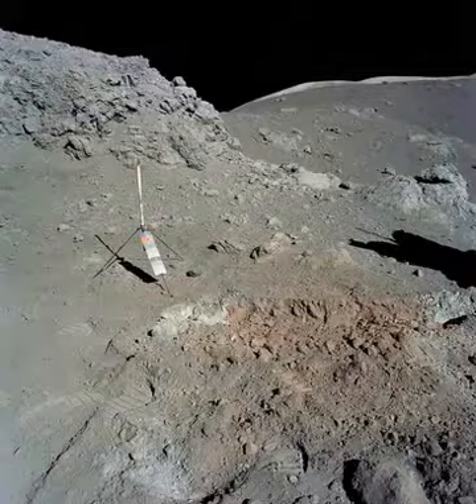Strange substance is found on the hidden side of the moon